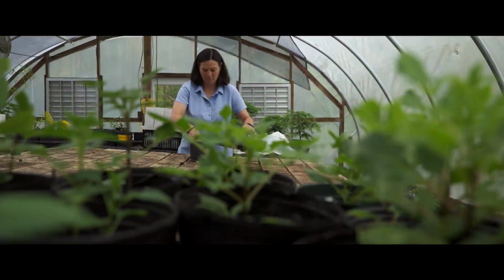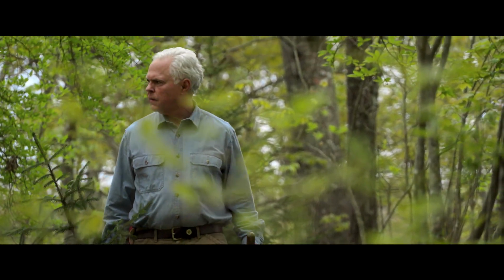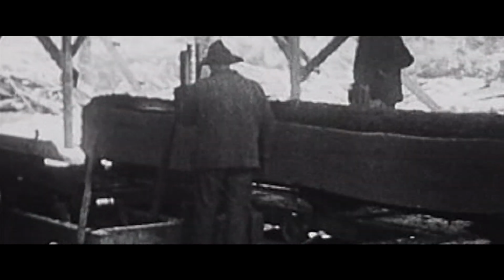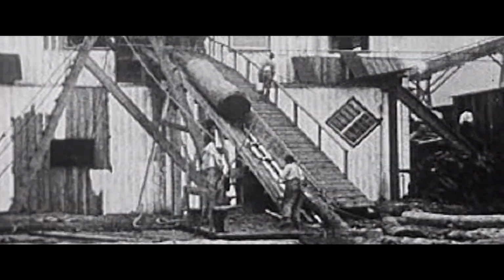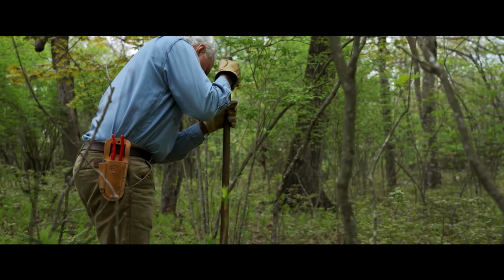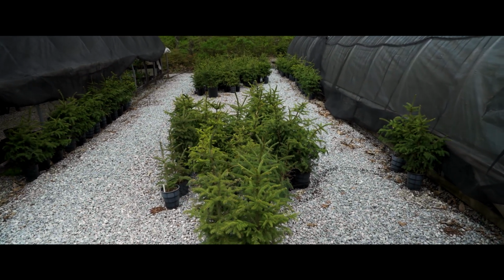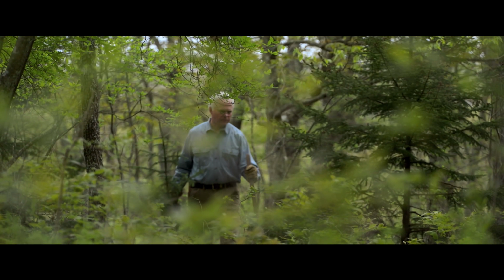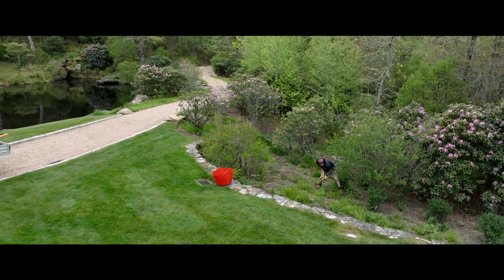Green-light the Greenhouse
As the leading nonprofit restoring high-elevation spruce-fir forests, the second most endangered ecosystem in the United States, Southern Highlands Reserve is excited to kick off our campaign to "Green-light the Greenhouse." With our regional partners, we have planted thousands of our red spruce trees in national forests along the Blue Ridge Parkway during the last decade to restore this keystone species, which supports a variety of rare and endangered plants and animals. Because our efforts have been so successful, the U.S. Forest Service has asked for our help in a much larger way — they want us to grow 50,000 more trees. As the heart of red spruce propagation in the Southern Appalachian Mountains, we are building a new nursery facility to accommodate these increased efforts. Thanks to support from the National Forest Foundation, the U.S. Forest Service, and the Transylvania County Tourism Development Authority, we are on our way to our fundraising goal. But we need a community of friends and partners to help ensure our success. We invite you to join us, and together, we can seed a new future for our forests and for generations to come.